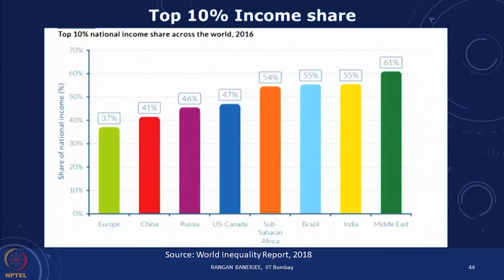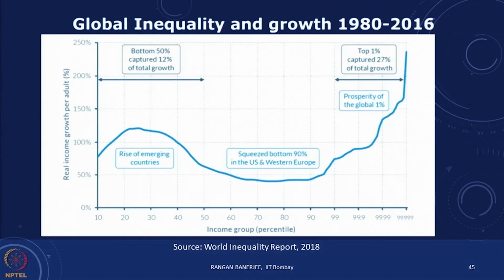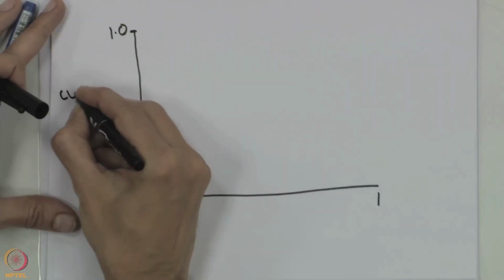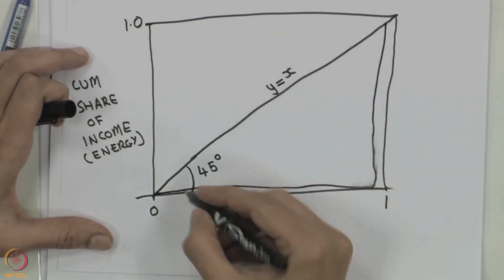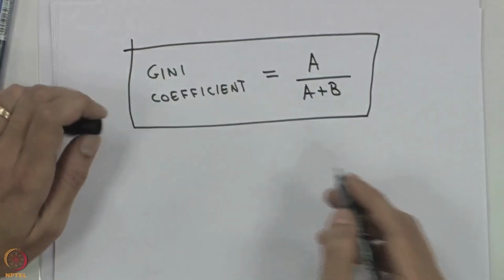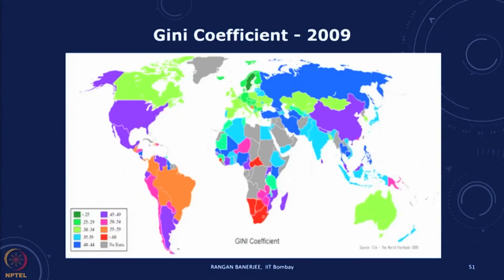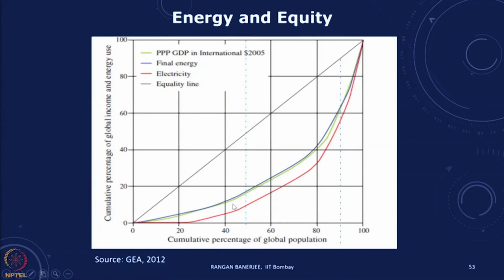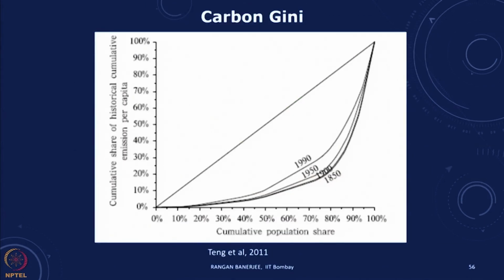Lecture 8: Energy Inequality